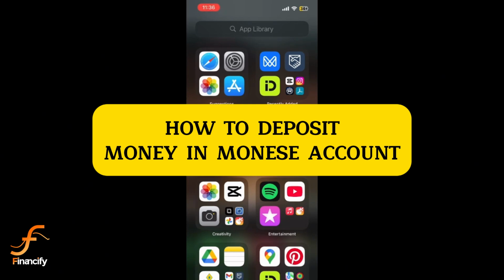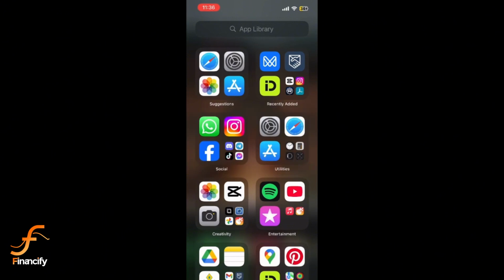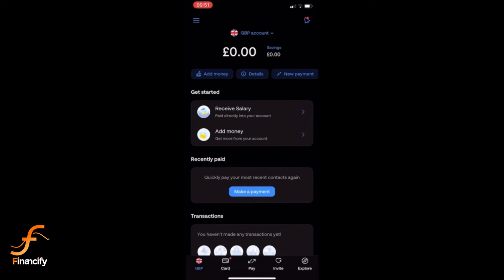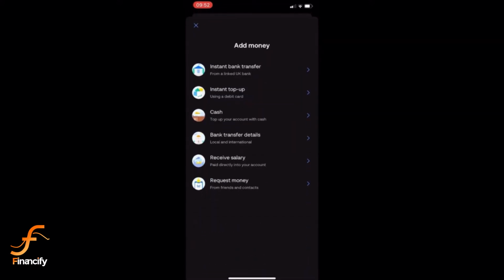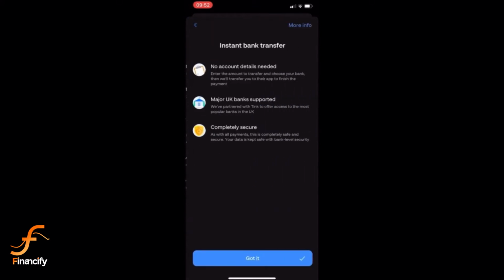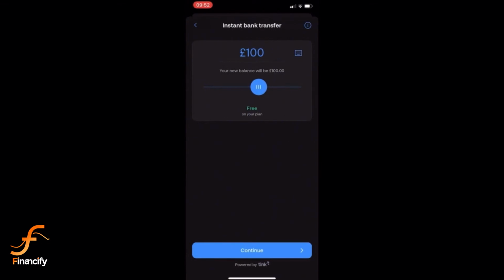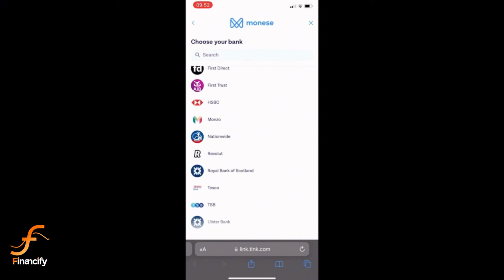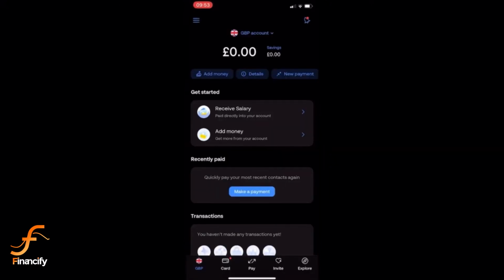How to Put Money in Monese Account (2024) | Add/Deposit Money in Monese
Want to fund your Monese account? Learn how to put money in your Monese account in 2024. This guide provides step-by-step instructions on how to add or deposit money into your Monese account using various methods.